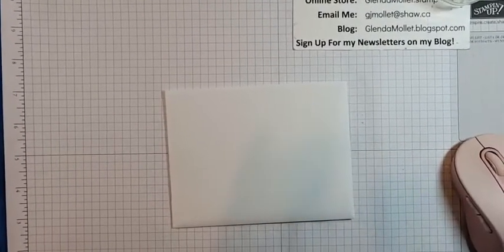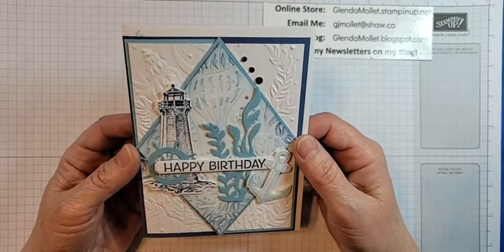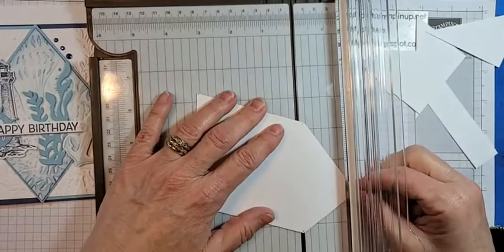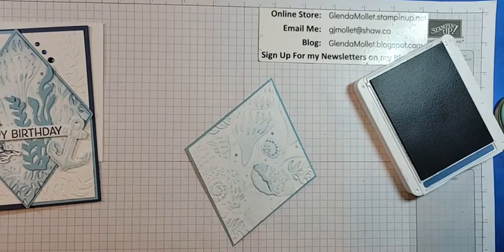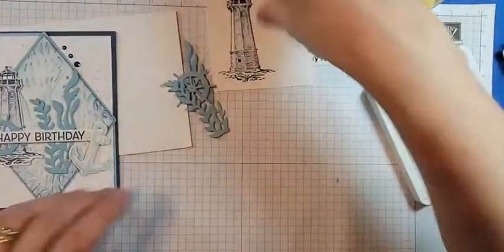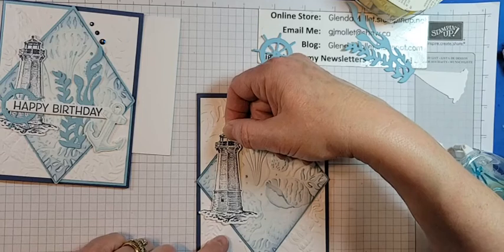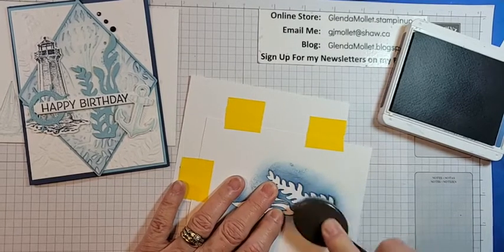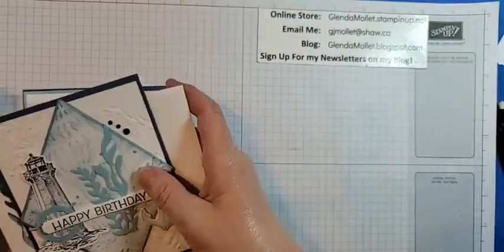Diamond Front Sailing Home Card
This card was inspired by Heather Thomas. I saw her card with the diamond shape on it, and knew I had to create it!
This is such a striking cardfront!  I used the Sailing Home stamp set, and Sailing dies. The embossing is from the Seashells embossing folder. A bit of sponging on the diamond shape makes it pop for sure.
I will miss this bundle when it retires, but it will not leave my craft room. I will be hanging on to this one.
You can find the measurements for this card in the video.